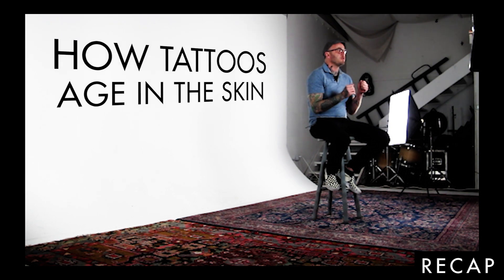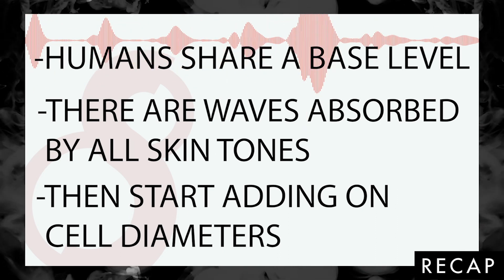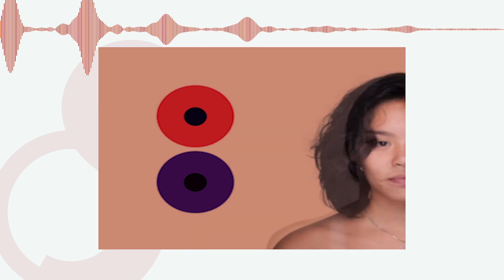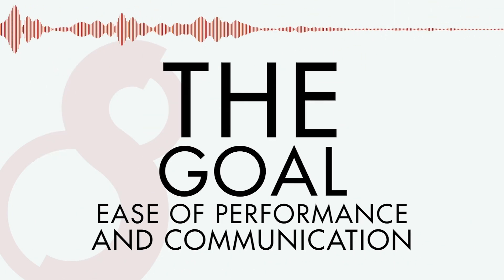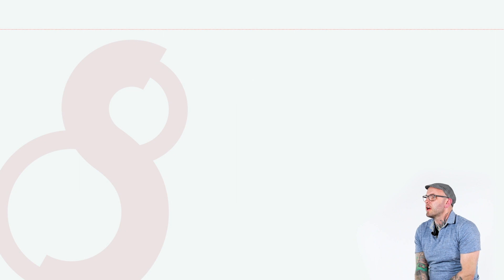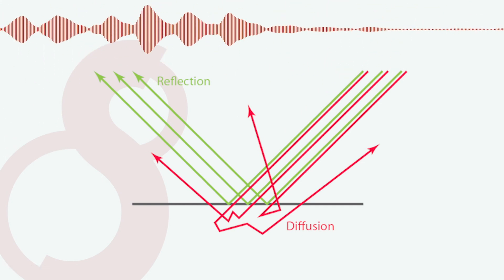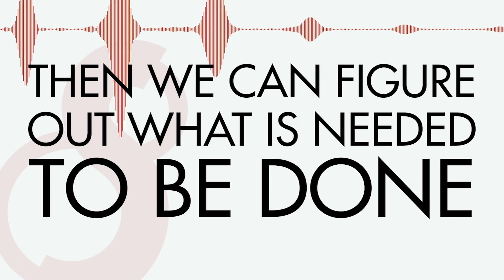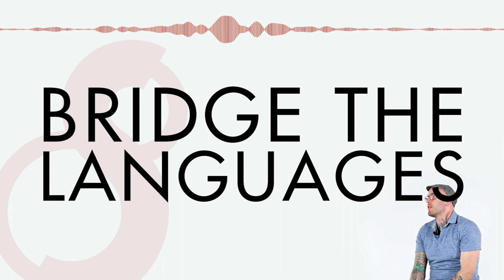Optimizing Tattoo Colors For Skin Types! Tattoo Physics Part 4 | Tattoo Overview | Episode 11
Our friends at S8 dig into the potential to create optimal color palettes for all skin types in tattooing.

Tattoo Overview Episode 7
Tattoo Overview gives insight into the technical and chemical science of tattooing and how new developments affect both the artist and their clients.